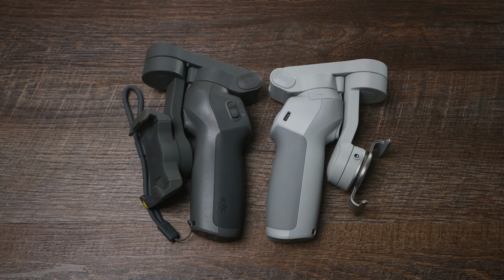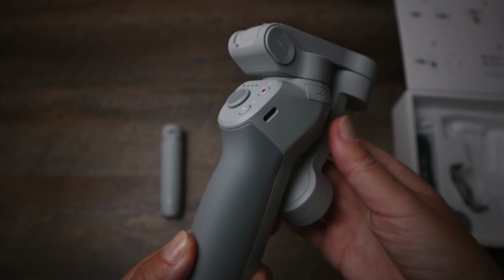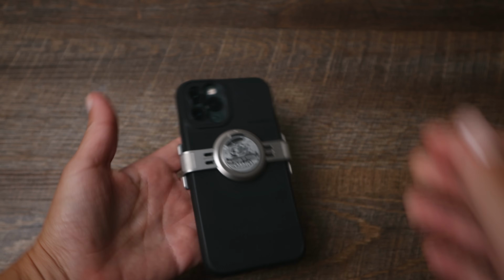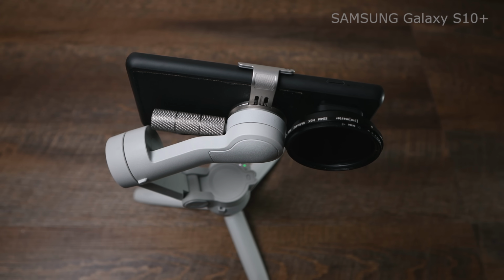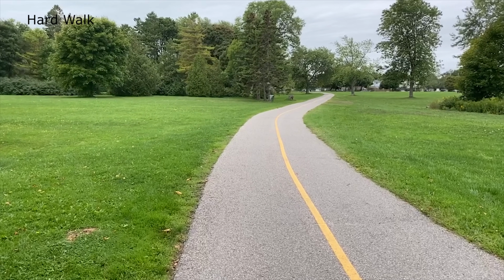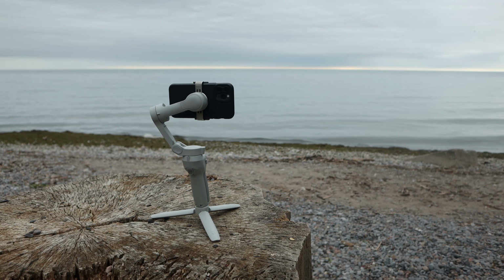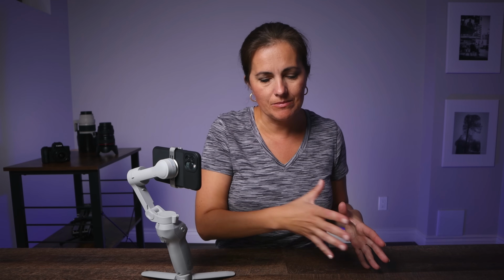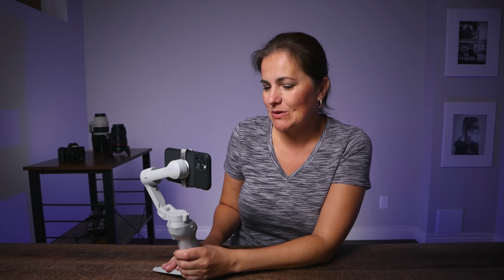DJI OM4 or Osmo Mobile 4 FULL REVIEW! I was a little bit disappointed...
DJI OM4 full review is here. Let's review all functions with Apple and Android.

DJI OM4 on Amazon
DJI OM4 on B&H

ALL GEAR USED IN THIS VIDEO:
Canon M6 Mark II
15 - 45mm lens
GVM Video Light

DJI Osmo Mobile 4
Moment Counterweight
Ring Clamp Adapter DJI Osmo Mobile 3 on Amazon
52mm-77mm step up ring on Amazon

Rode Microphone Deadcat on Amazon
Lens Adaptor on Amazon
Joby Gorilla Pod
SmallRig Cage for Canon M6 Mark II
Moza AirCross 2 Gimbal
Ulanzi Mini Led Light on Amazon
All in one gimbal Moza P
iFootage Monopod
iFootage Gazelle Tripod
iFootage Fluid Head
50mm lens
70-200mm EF Lens
24-105mm EF lens
Microphone Comica BoomX D-D2 on Amazon
49mm VND filter on Amazon
52mm VND filter on Amazon
Freewell 77mm Variable ND filters 2 pack